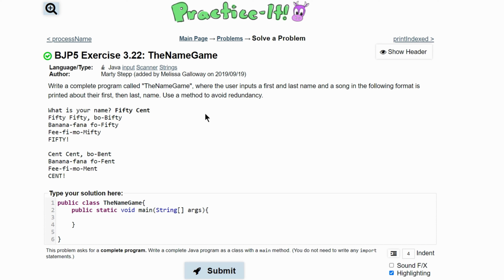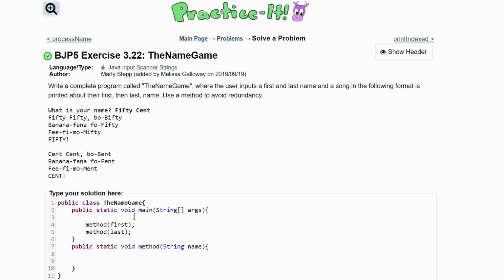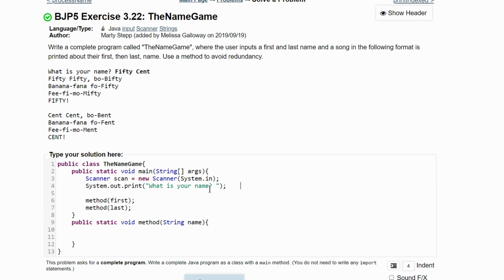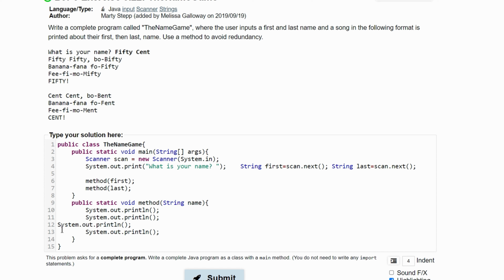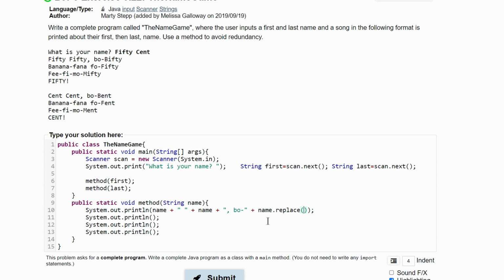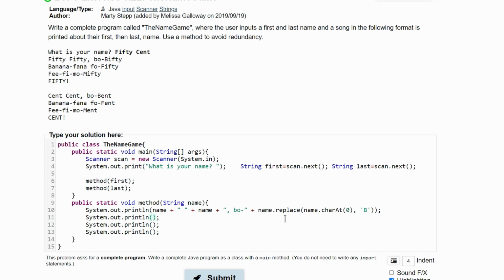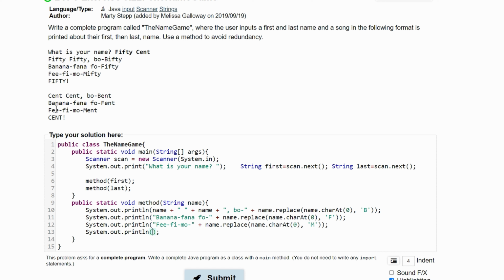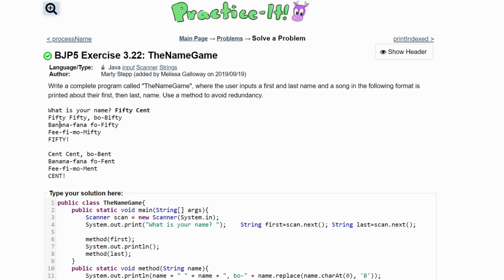Java Practice It || 3.22 TheNameGame || method basics, Scanner, scan.next, string.replace()/charAt()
Problem:
Write a complete program called "TheNameGame", where the user inputs a first and last name and a song in the following format is printed about their first, then last, name. Use a method to avoid redundancy.

What is your name? Fifty Cent
Fifty Fifty, bo-Bifty
Banana-fana fo-Fifty
Fee-fi-mo-Mifty
FIFTY!

Cent Cent, bo-Bent
Banana-fana fo-Fent
Fee-fi-mo-Ment
CENT!